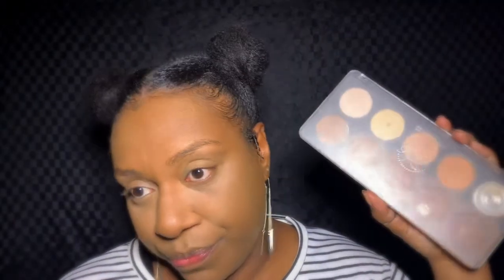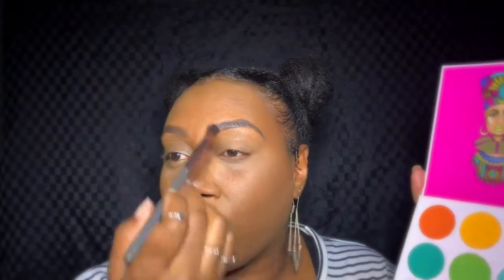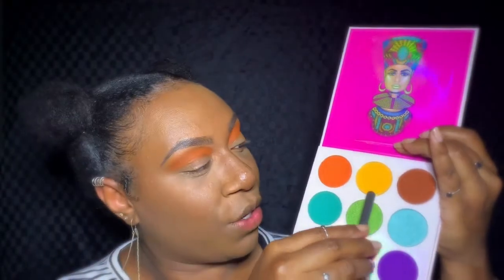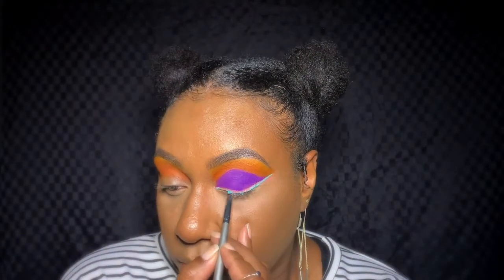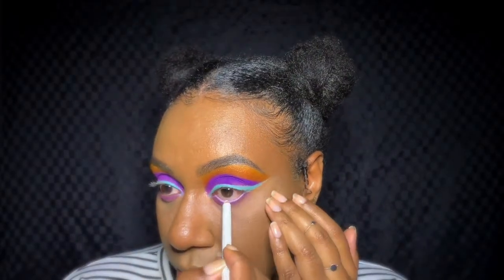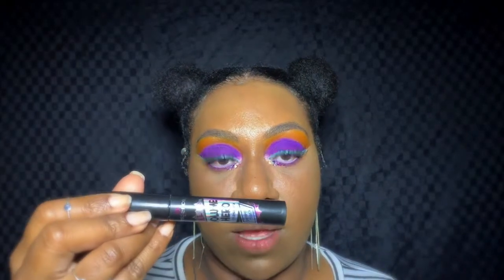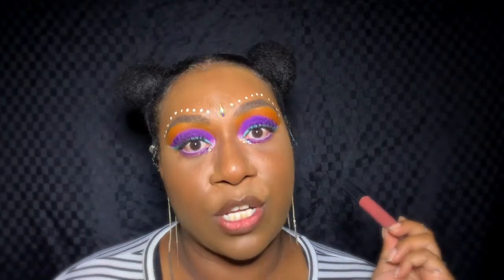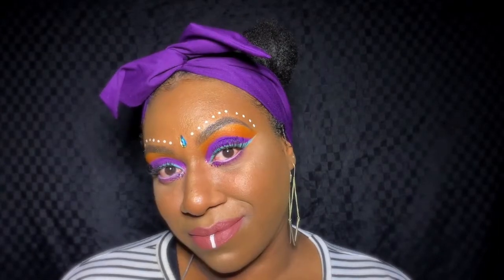Groovin The Moo | Tutorial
I DO BEAUTY AND STUFF…….

And, I enjoy making content and having fun.

Just a tutorial video, hope you guys enjoy this.
This is for my enjoyment and yours.

This is a look I thought maybe I could’ve worn to Groovin The Moo if I had gone, but regardless I still was gonna look cute and stay home…lol.

Excited for this video. It turned out way better than I thought. Got a few more ideas coming.

Let me know your thoughts. I think there’s room for improvement, but happy with the turn out.

~MAKEUP IS MY ART~

PS… I’m still learning how to edit.